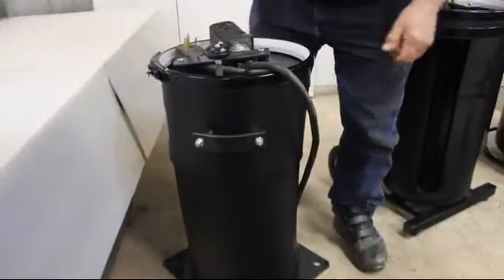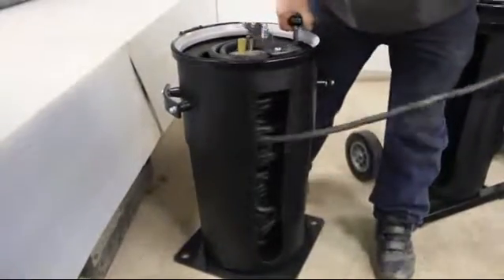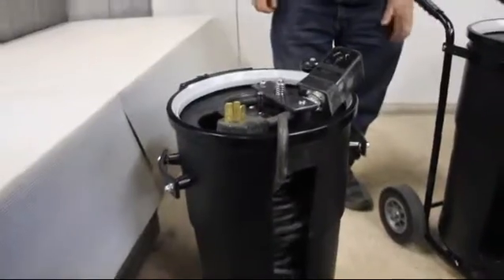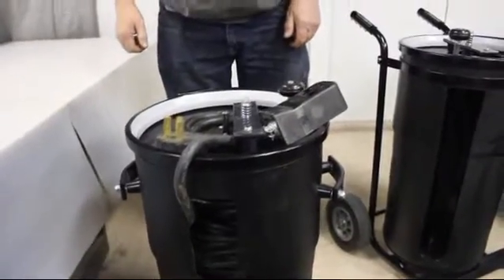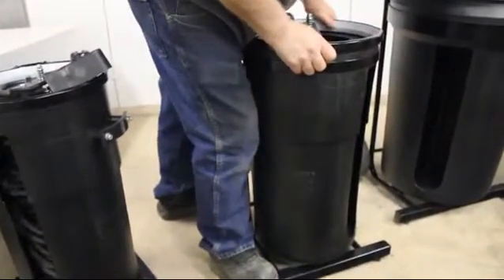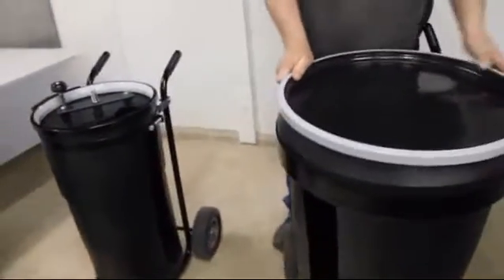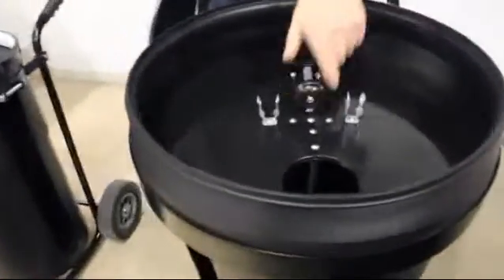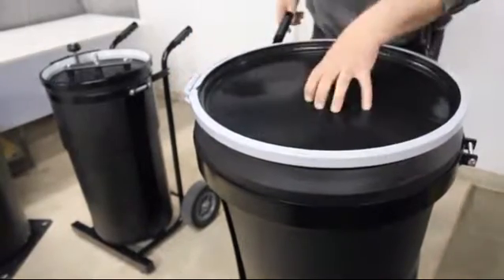Quick Winder from Reel-A-Pail: Rap-600